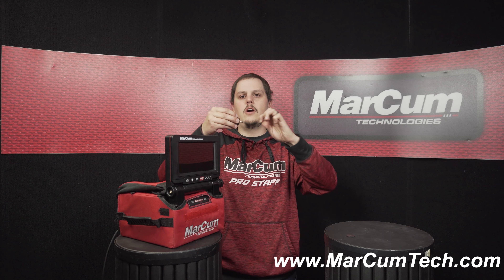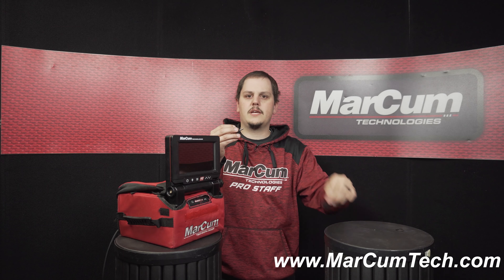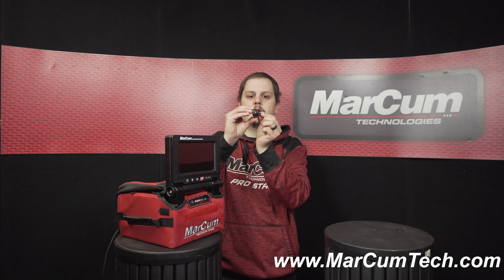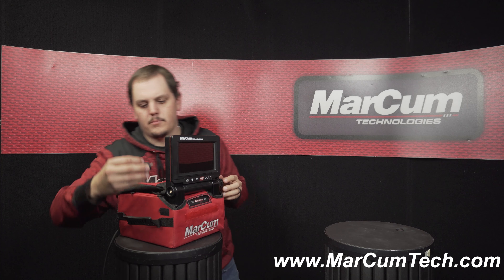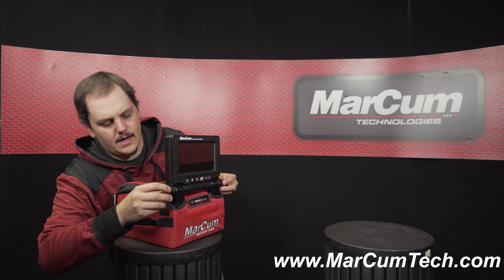Camera Gimbal Knob Washer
This video will walk you through how to replace a gimbal knob washer on your underwater viewing system.